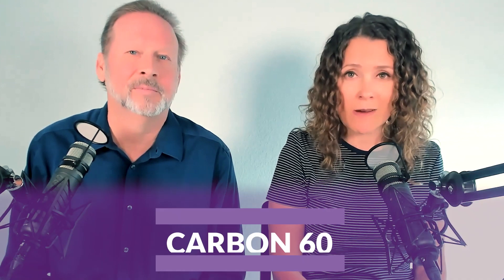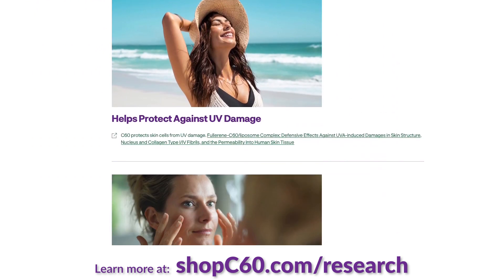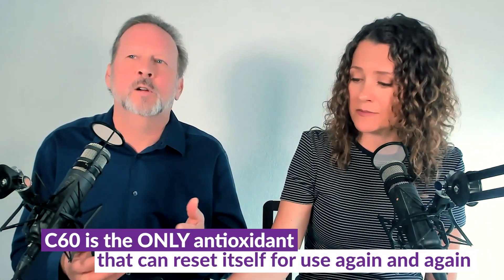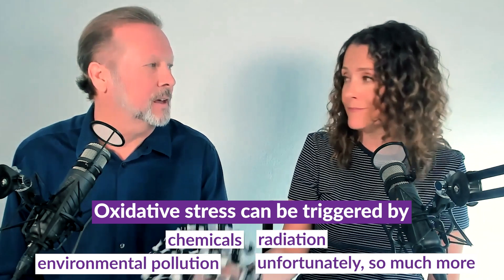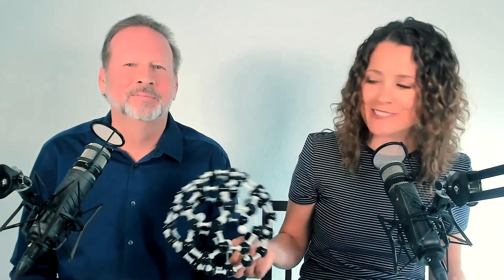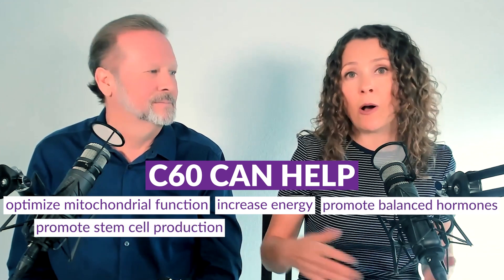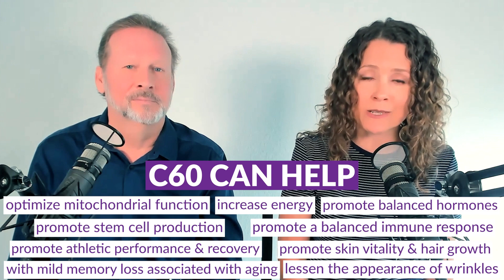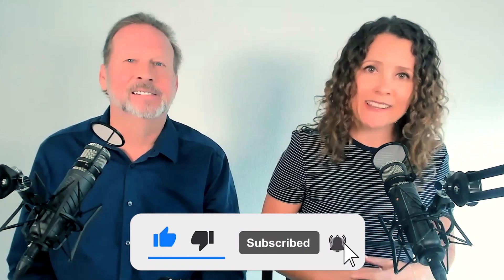Carbon 60 Oil - C60 The World's MOST POWERFUL Antioxidant (over 100x More Powerful than Vitamin C!)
The C60 Show is back with another FUN and informative episode! How are you liking these shorter videos? 🙏

Now, about the star of the show... Carbon 60: C60 the molecule has been around for a long time, but only recently did scientists know of its existence...

C60 was discovered in 1985, and as scientists began to study the molecule closely and see how it interacted with biological life, they realized C60 had this unmatched ability to fight oxidative stress... like no other antioxidant ever known!

In this short video, Ken and Sierra take a look at some of C60's unique properties. What makes Carbon 60 the most powerful antioxidant known? And, why do scientists call it a "free radical sponge"?

✅ What is C60?

C60 is the single-most powerful antioxidant ever discovered—a naturally occurring molecule that may be the most amazing chemistry discovery of the century.

“C60” is short for Carbon 60. It’s a molecule with 60 tiny atoms shaped like a hollow soccer ball and characterized by those who’ve studied it as a “free radical sponge”. Not only is it several hundred times more powerful than conventional antioxidants, it can actually “reset” itself. So, while typical antioxidants can only neutralize one free radical at a time, C60’s free radical neutralizing power never diminishes.

✅ History and Discovery of Carbon 60

The C60 molecule was originally hypothesized to exist by Buckminster Fuller, in 1979. He predicted that the existence of the C60 carbon molecule would revolutionize medicine. And he was right. Because the three scientists who ultimately discovered it in 1985, Robert Curl, Harold Kroto, and Richard Smalley, were awarded the Nobel Prize for chemistry in 1996. They named the molecule, in Fuller’s honor, calling it a “Buckminsterfullerene.” Or “buckyballs” for short.

Composed of 60 carbon atoms forming something that looks like a hollow soccer ball, C60 is the only molecule of a single element to form a spherical cage, giving it unparalleled physical and chemical properties. That’s the primary reason it’s been the focus of extensive biomedical research.

✅ Why Do People Take C60?

People use C60 to support their overall well-being in many ways. C60 works at the cellular level to lift the oxidative burden while neutralizing free radicals. Many people are interested in C60’s ability to help optimize mitochondrial function, and its ability to promote a balanced immune response. People who are noticing age-related memory loss appreciate C60, especially for its ability to help promote energy and mental clarity.

Many athletes note benefits to performance and decreased recovery times. C60 may promote skin vitality and hair growth and may lessen the appearance of fine lines and wrinkles when applied topically. People also use C60 for their pets to support longevity, a healthy immune response, and overall wellness.

✅ C60 Health Benefits

The most common reasons WHY people choose to consume C60 include:

➡ C60 optimizes mitochondrial function.
➡ C60 promotes energy, mental clarity, and stamina.
➡ C60 promotes a balanced immune response.
➡ C60 supports athletic performance and recovery.
➡ C60 may help with mild memory loss associated with aging.
➡ C60 promotes skin vitality and hair growth.
➡ C60 may lessen the appearance of fine lines and wrinkles when applied topically.

✅ How much C60 should you take?

C60 should be taken regularly for best results. If you are new to C60, incorporate it into your daily routine by taking a dosage of one or more teaspoons in the morning with water. Eat food within the hour for better absorption. Some C60 users report noticeable effects after just 30 days.

Ready to feel the C60 Purple Power difference for yourself?

⏰ Timestamps in this Carbon 60 Benefits video ⏰
0:00 Intro
1:35 What is C60?
2:31 C60 Molecule Special Ability
3:08 Why Should You Care About Free Radicals?
4:38 Benefits of C60
6:43 Why do people take C60?
8:22 Where to buy C60
8:43 Outro